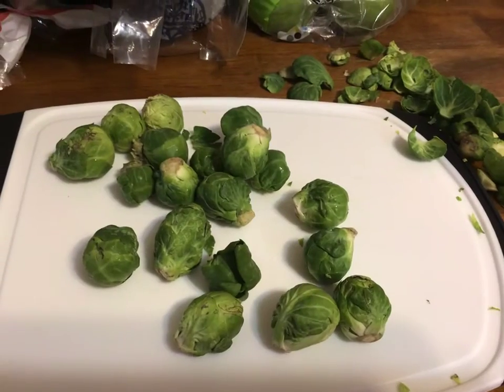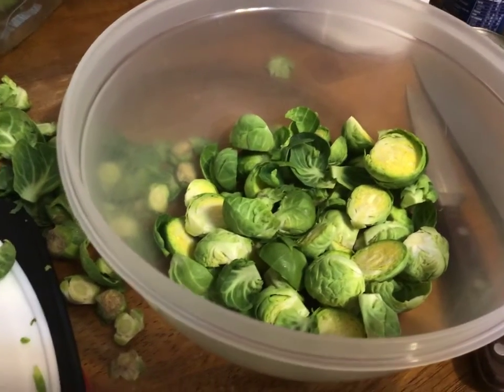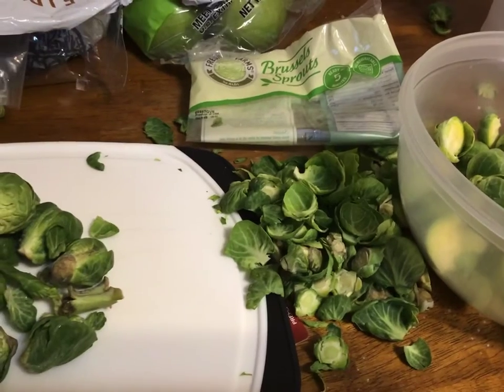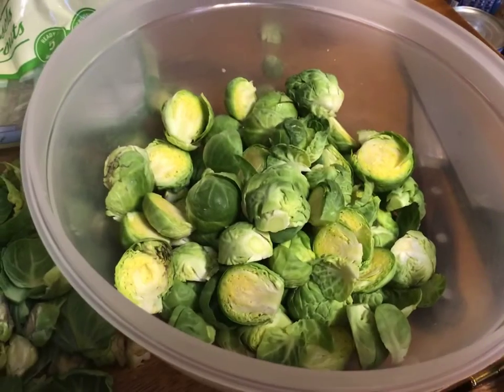Oven Roasted Brussels Sprouts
1 Pound Of brussels sprouts not frozen
4 Tablespoons￼ Balsamic vinegar￼
6 Tablespoons￼ Olive oil￼

Preheat your oven to 400°￼  Open your package of brussels sprouts wash cut the ends off delete the loose leaves but don’t worry there will be more looseleafs slice them in half toss them in a bowl Set aside￼.  In another bowl add 6 tablespoons of olive oil and 4 tablespoons of balsamic vinegar Mix well pour over brussels sprouts mix well. Add salt and pepper mix well put onto your greased of a sheet and bake for 25 minutes then enjoy￼￼